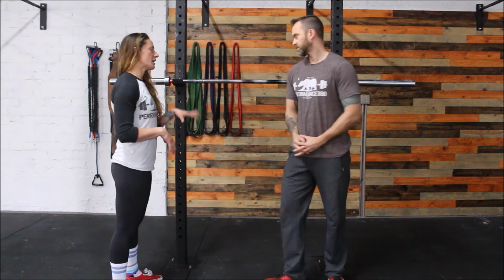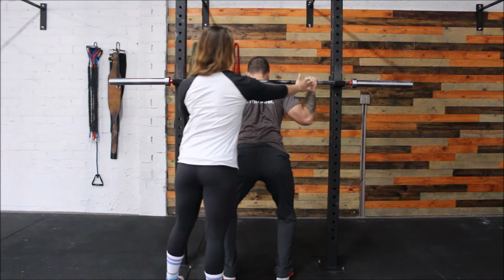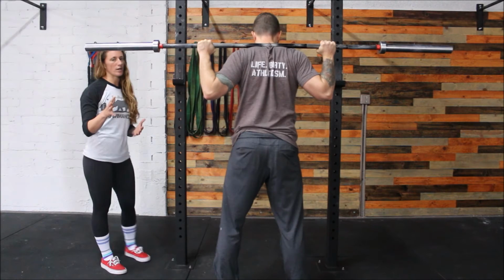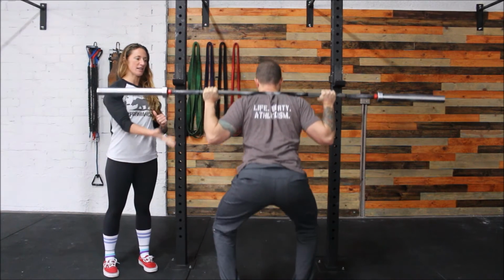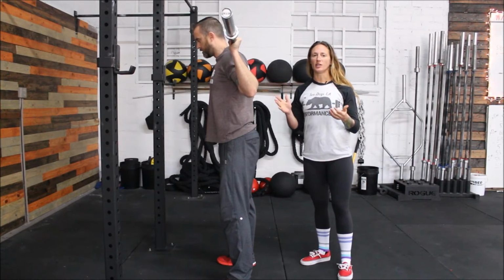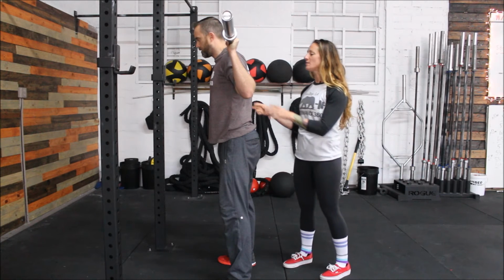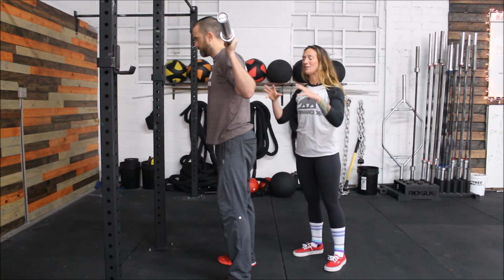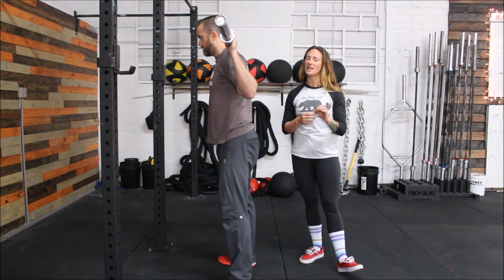Where to Grip the Bar on a Back Squat? | Performance360 Strength & Conditioning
Instructed by Performance360 Head Coach and USAW Level 2 instructor, Julianne Russell. A lot of athletes wonder where to grip the bar on a back squat? Gripping too narrow can cause the elbows to flare upward, which tips the torso forward in an undesirable manner. Gripping too wide can disengage the lats, which limits your strength in the concentric drive out of the hole.

So how can you improve your back squat? Try this easy fix to your grip positioning and watch your back squat get stronger.